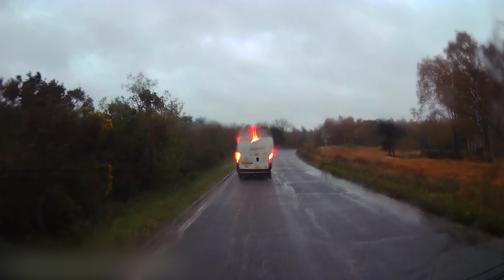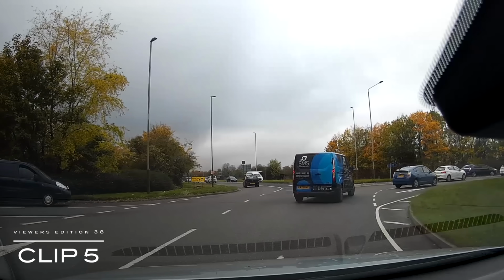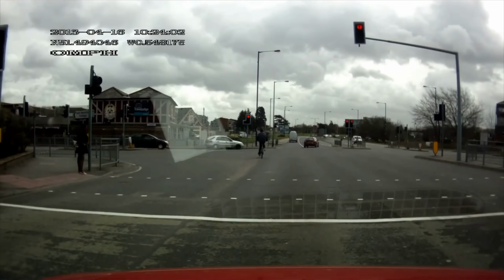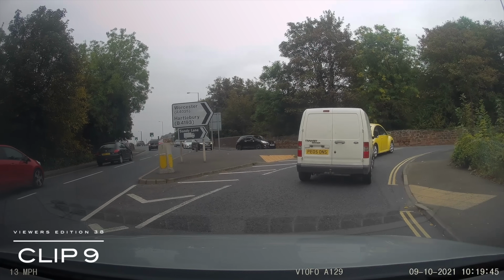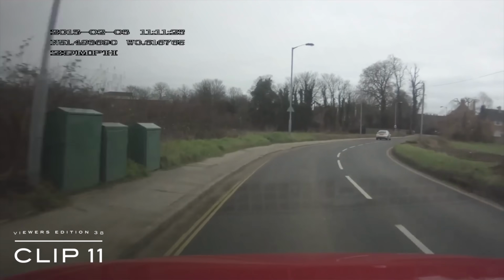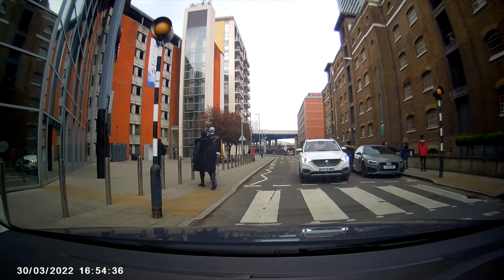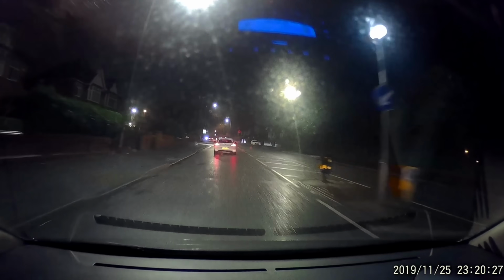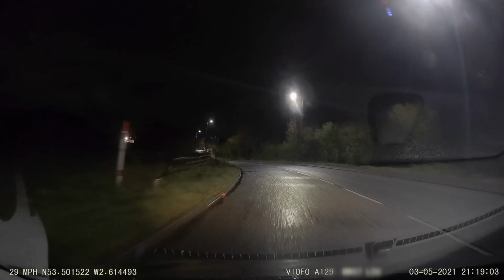Driving Fail #38 | Stop Close Passing Cyclists!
Close passing cyclists, undertaking, red light jumping, driving on pavements and the usual poor behaviour from this episode. Mostly not from my viewers though!